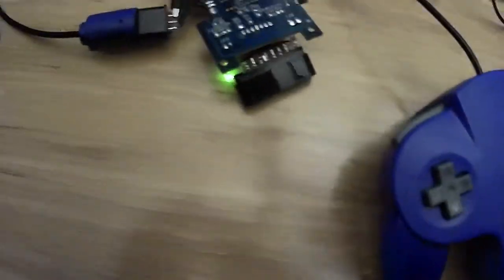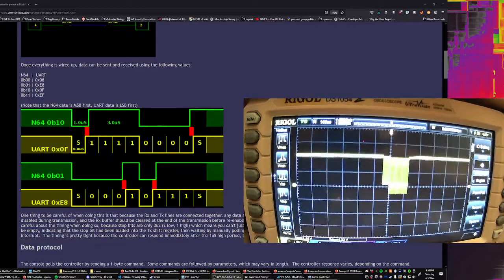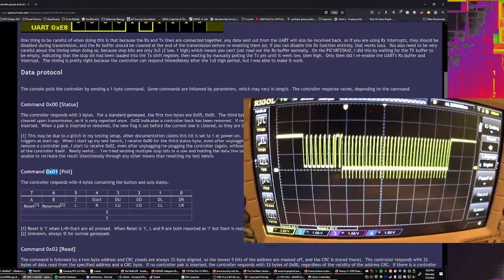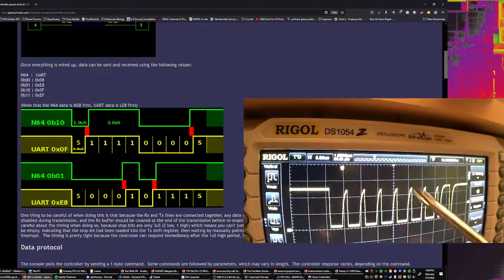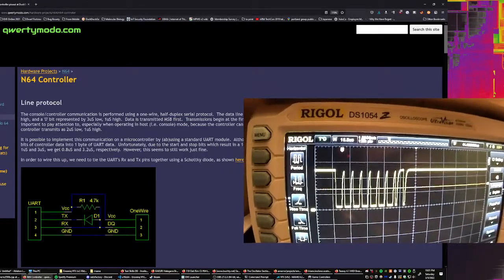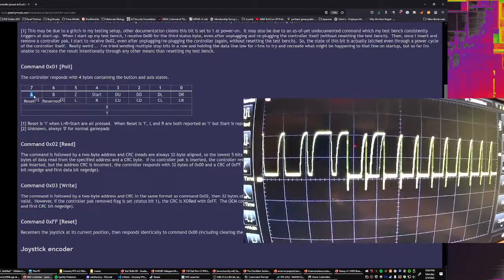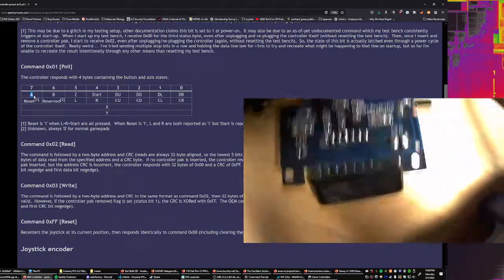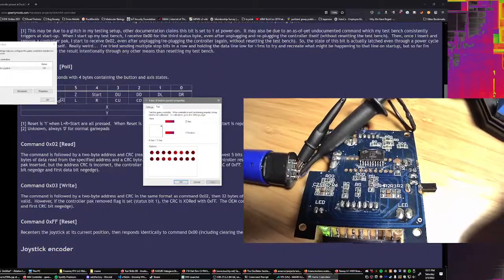Debugging a cheap N64 Controller: How the line protocol works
Years ago, a friend gave me a USB adapter for N64 and PSX (PS1/PS2) controllers. Today I picked up a cheap, N64 controller clone. Lack of surprise set in when things didn't work.

My friend had warned me of the low quality and said that there was no guarantee that the thing would work at all. He was right!

I recorded this video to show my friend some of the internal details, and to get more comfortable streaming this type of content. Sorry it's a bit rough.

The USB adapter is pretty simple. A Cypress SX2 EZ-USB interface chip which has (I believe) a 8051 processor with some nice USB helper bits tacked onto it. Development boards for similar chips (the FX2 I mention in the video) are floating around for under $10 US and I have one kicking around somewhere... So I figured it was the right time to dig in and see if I needed to get my hands dirty writing replacement firmware for the thing.

As soon as I hooked up the oscilloscope, I noticed a potential problem: The rising edges are all curved over instead of being nice and sharp. While this might not be the primary issue, it's as good a place as any to start.

I go through each of the bits in the protocol matching them to the N64 line protocol documented on this